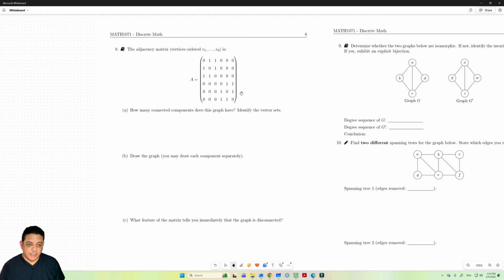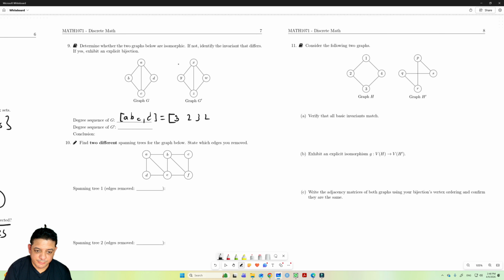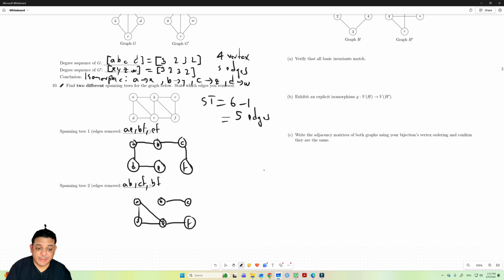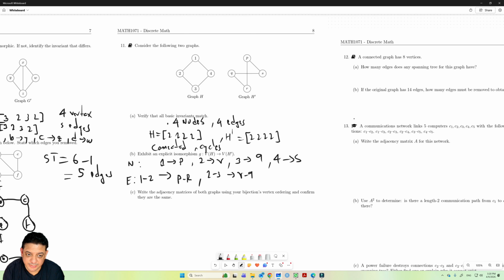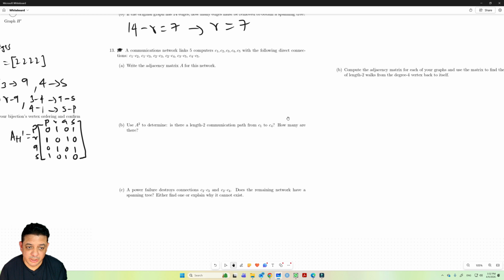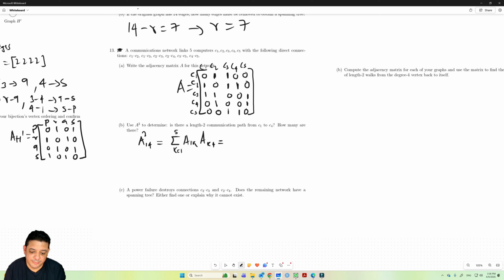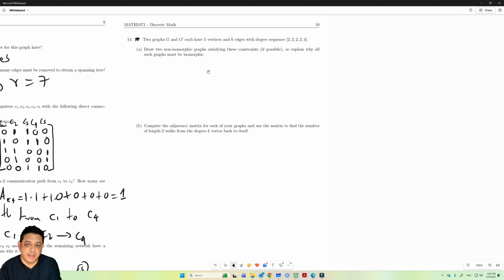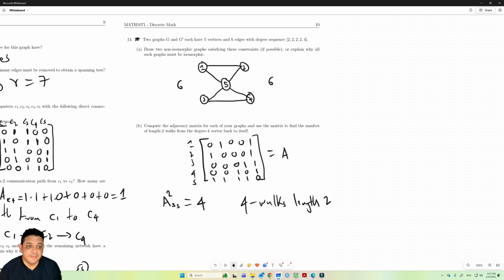Math 1071: Section 10.2 Examples (Part II)